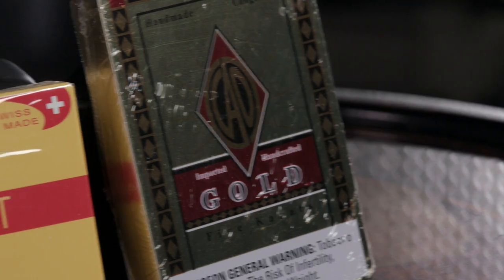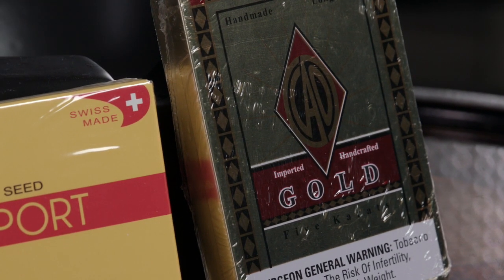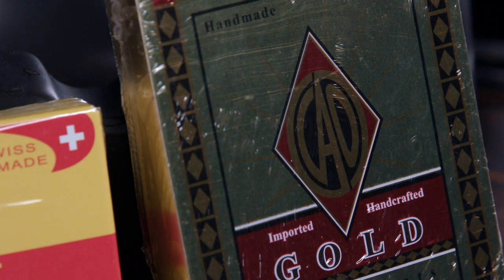How to Store Cigars Packaged in Tins - Cigar 101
Save $20 on your order of $150 or more!